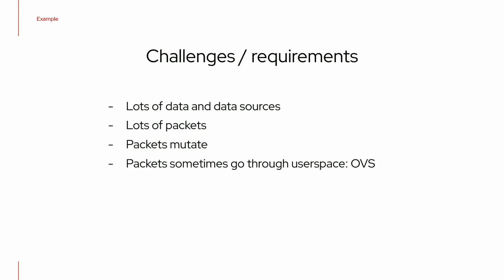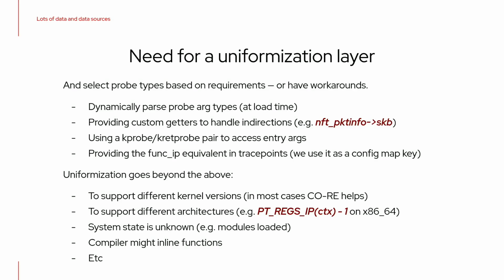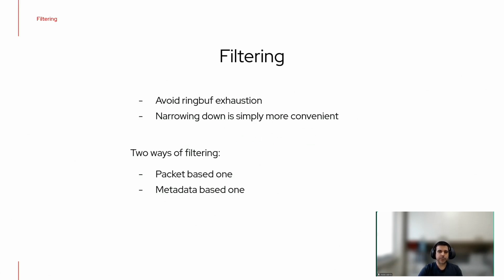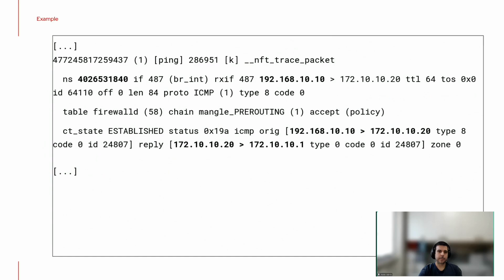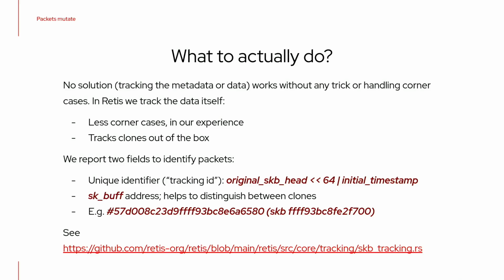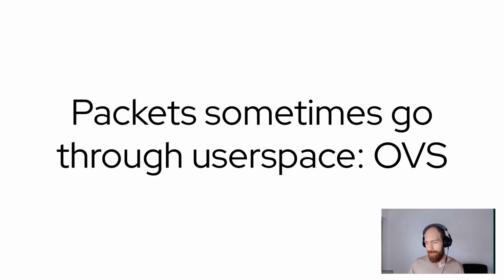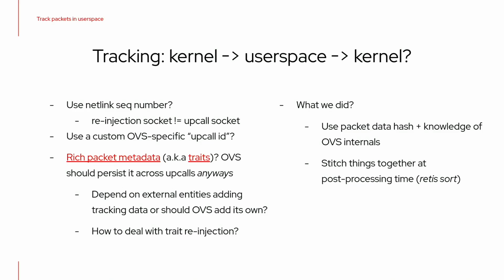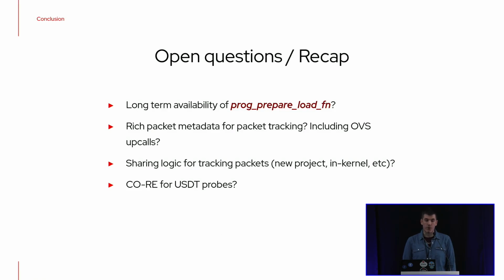Netdev 0x19 - Challenges and limitations of debugging increasingly complex virt. networks with Retis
Tutorial by Antoine Tenart, Paolo Valerio, and Adrián Moreno on using Retis to combine eBPF, libpcap filtering, and post-processing facilities to track packets and debug networks.